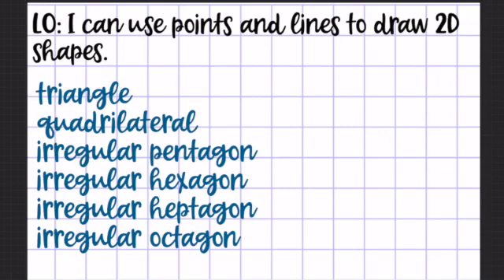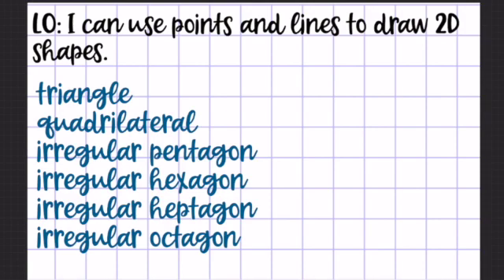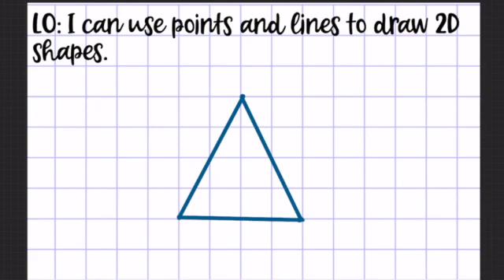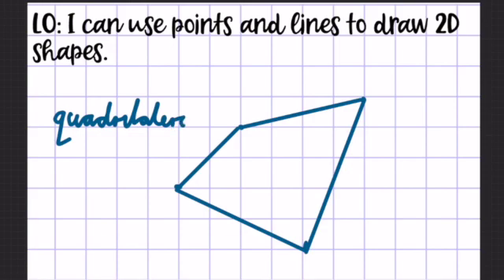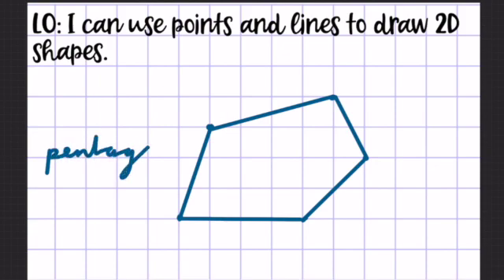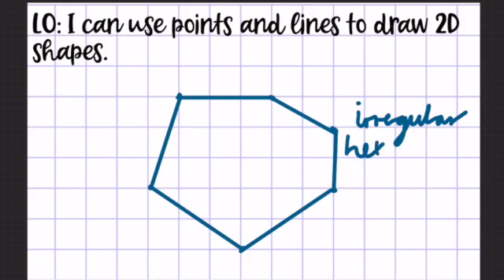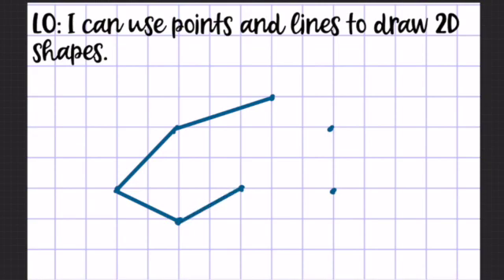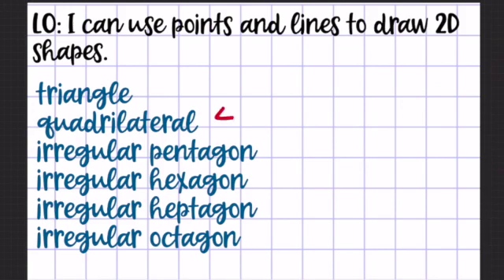Using Points and Lines to Draw 2D Shapes: Part II